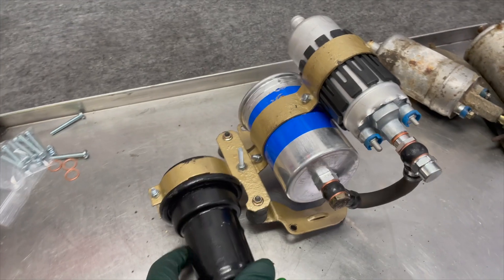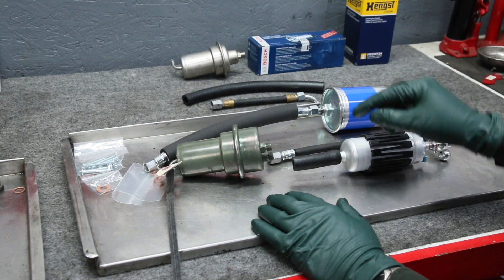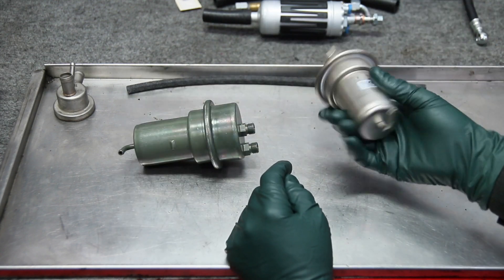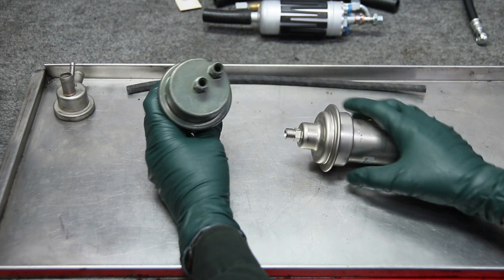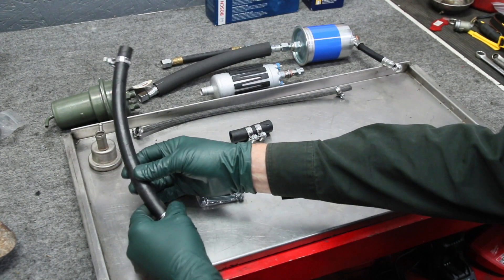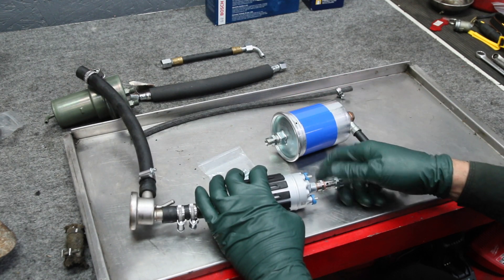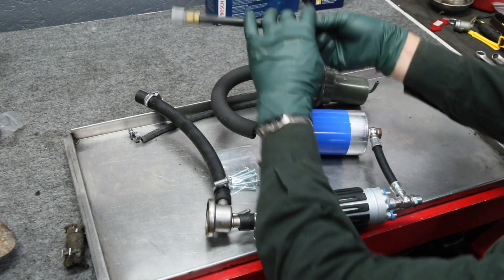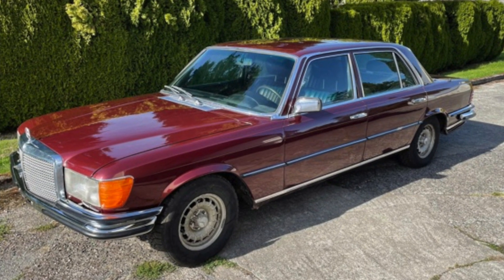Mercedes 76 to 80 450 and 6.9 Fuel Injection Delivery ( FID ) System Explained in Detail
If it has been sitting and won't start expect to deal with the FID. You may be shocked at what you find.I recommend you replace everything or you will be doing it again. Link to complete kit